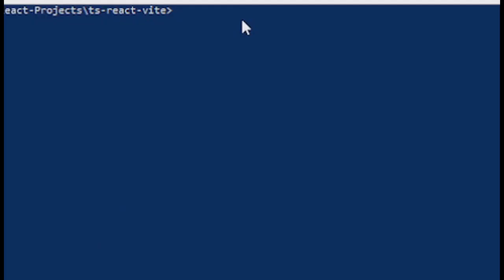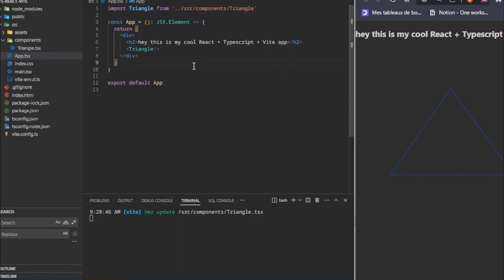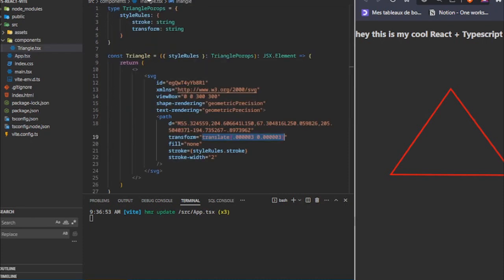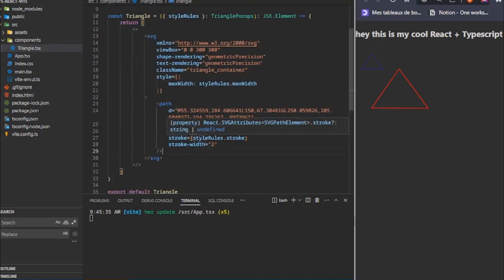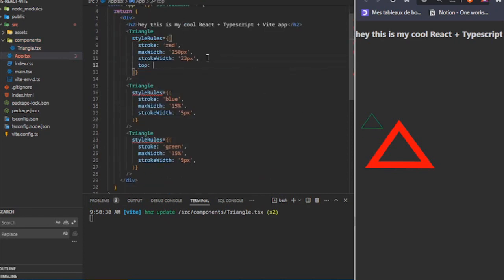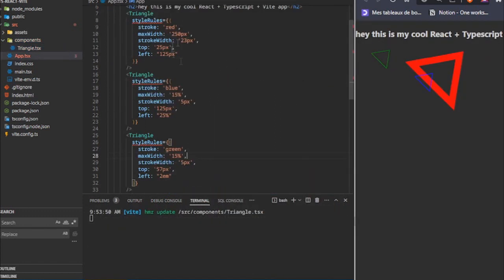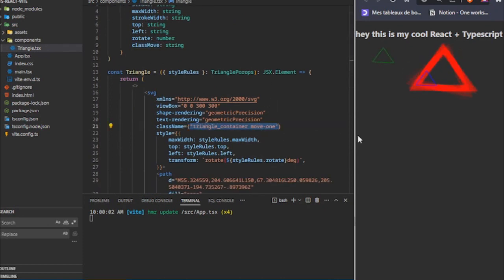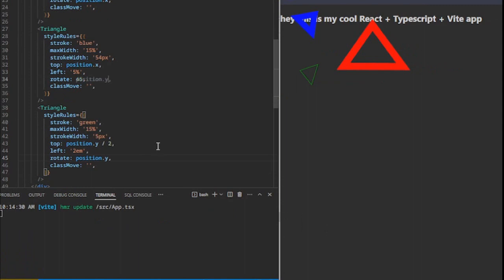React + Typescript + Vite | Dynamic Css for Components (English)